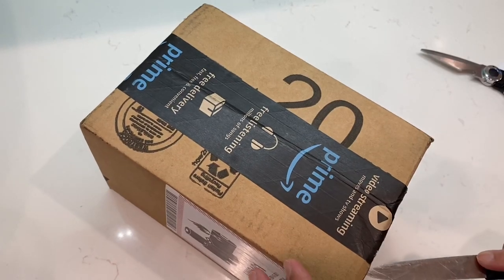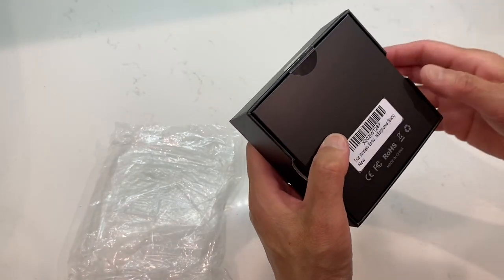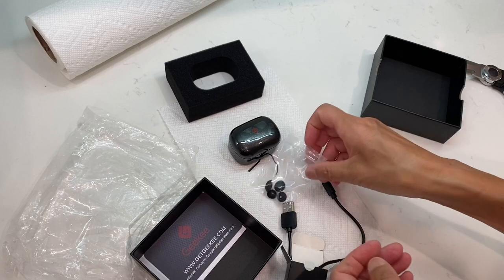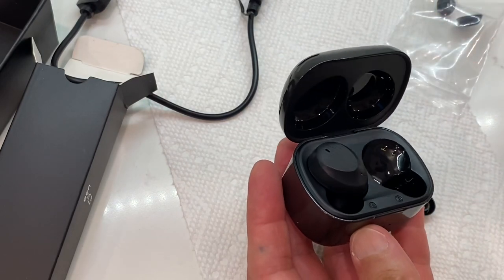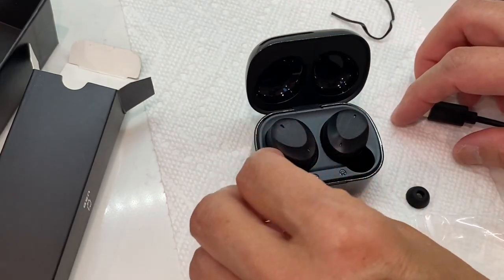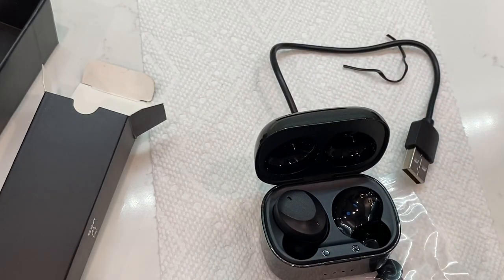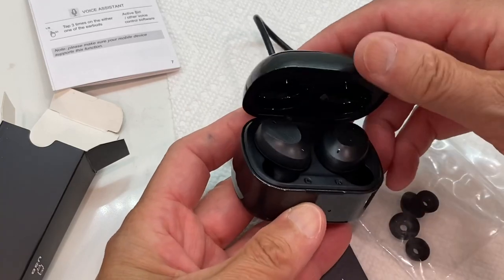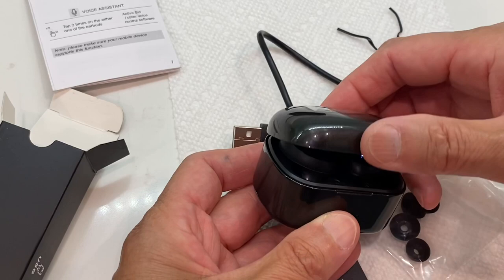Winner unboxing - Geekee True Wireless Earbuds Bluetooth 5.0 Headphones-Geekee G650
True Wireless Earbuds Bluetooth 5.0 Headphones-Geekee G650
Wireless Smartphone Microphone Comica CVM-WS50